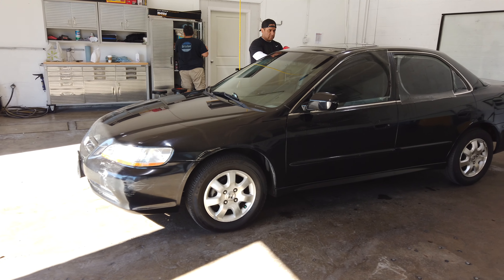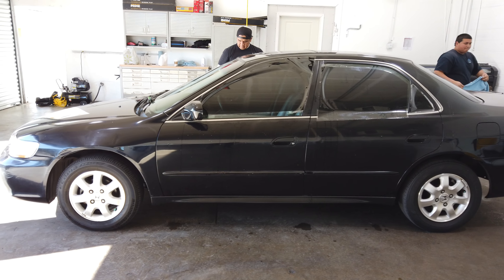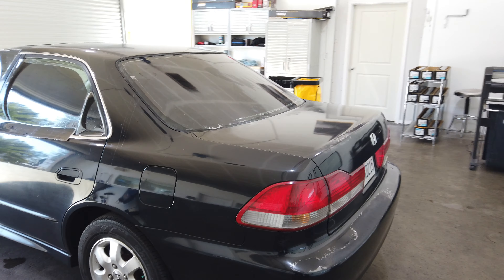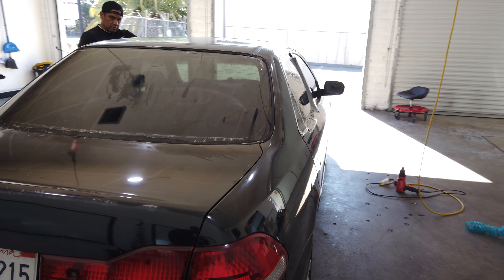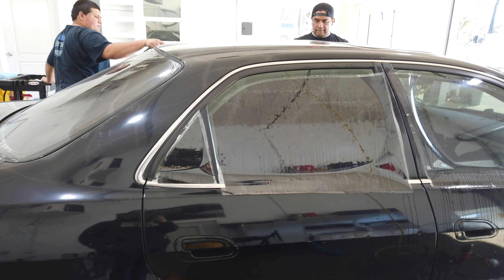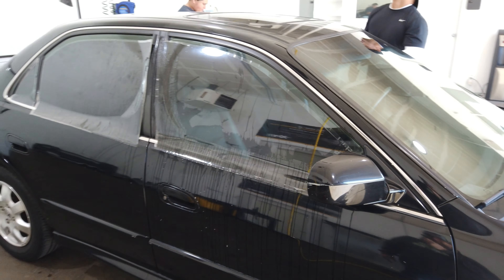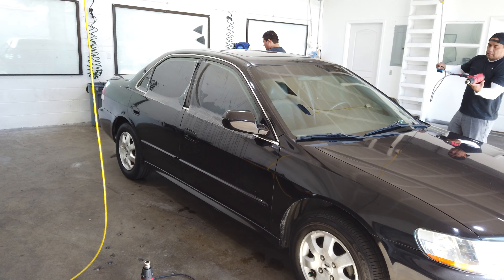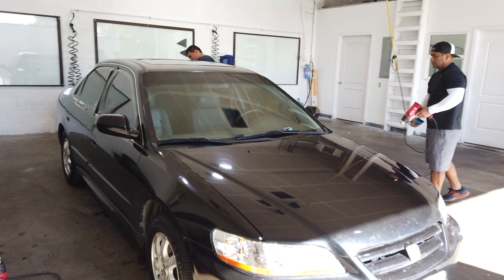2002 Honda Accord Getting XPEL CS PRIME WINDOW FILM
Today in our before video this customer dropped off his 2002 Honda Accord and chose XPEL Prime CS window film for his commuter car.